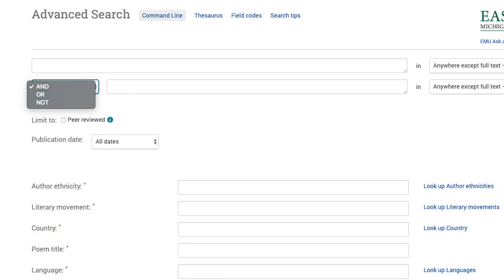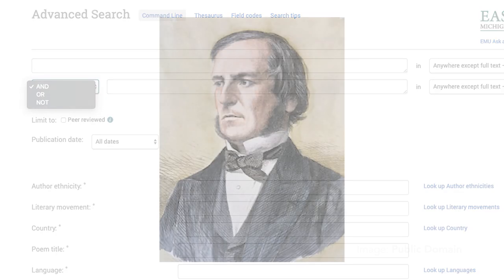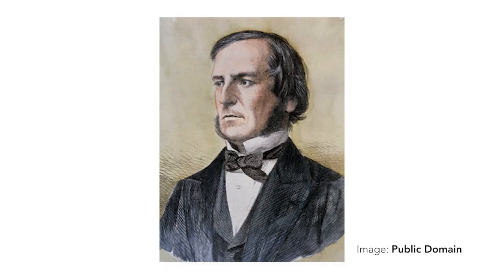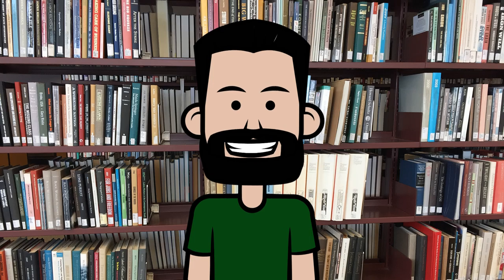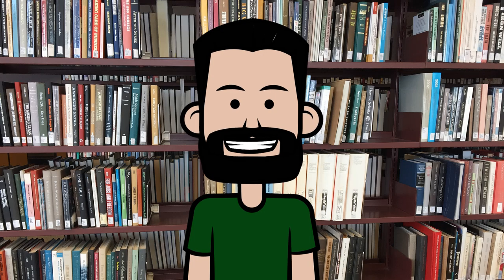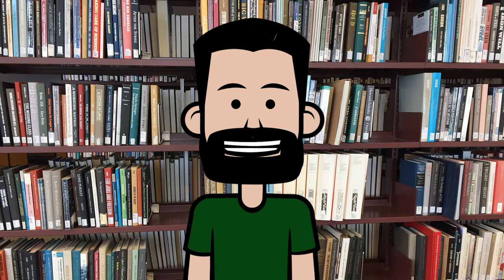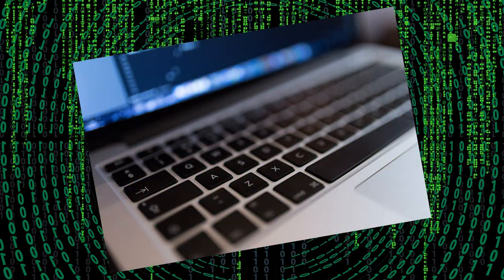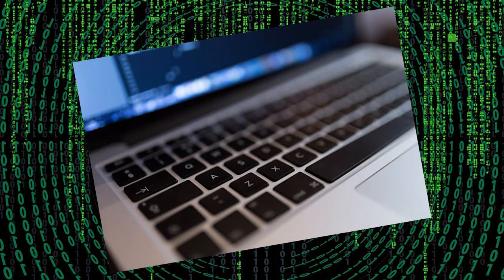Research Tip: An Introduction to Boolean Searching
This video introduces three basic Boolean operators (and, or, and not) and explores their role in searching for and retrieving information from library databases.